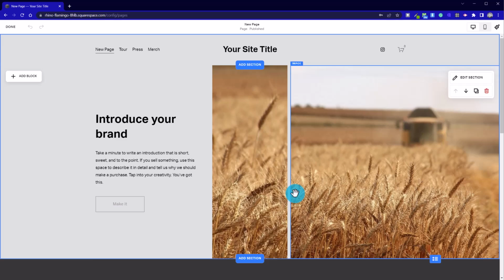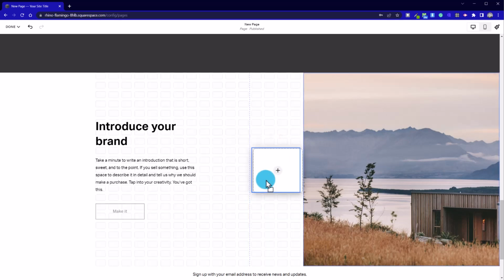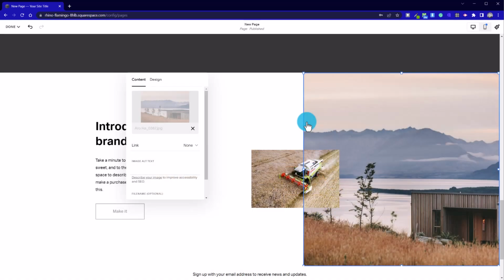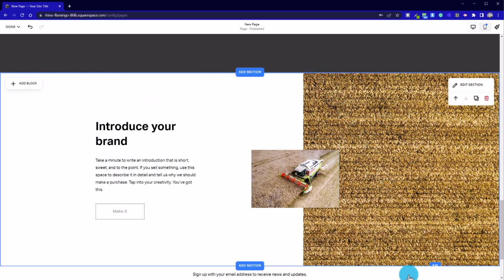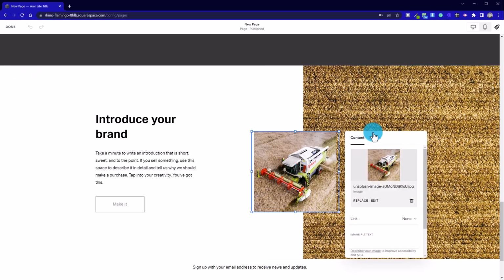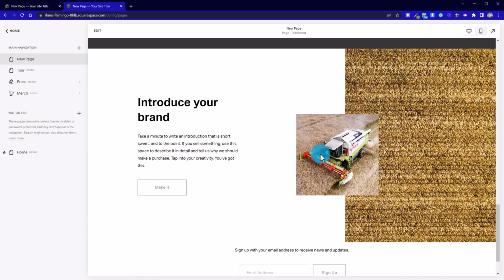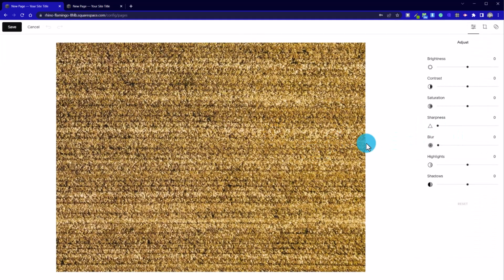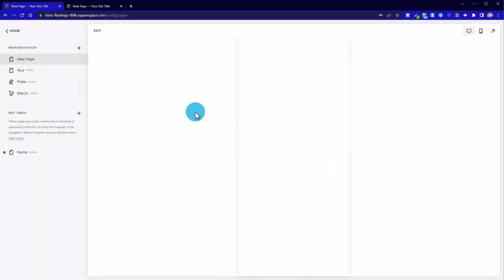Advanced Image Overlap Effects with Squarespace Fluid Engine: Full Tutorial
LET'S WORK TOGETHER TO FIX YOUR SQUARESPACE DESIGNS...

In this tutorial, we’re diving into advanced image effects using Squarespace's Fluid Engine! Watch as we explore overlapping image techniques, textured backgrounds, and subtle design adjustments to create bespoke layouts. I’ll guide you through step-by-step, sharing practical tips for achieving professional results on both desktop and mobile.

Topics covered include:

Alternating banding effects for clean section breaks
Custom cropping and layering images for depth
Adjusting image contrast, sharpness, and saturation for a cohesive look
Ensuring mobile responsiveness with easy tweaks
Perfect for anyone looking to refine their Squarespace design skills. Don’t forget to check out the previous chapters for more creative ideas!

Let me know your thoughts or questions in the comments. Catch you next time!